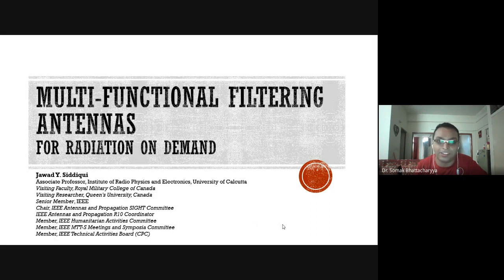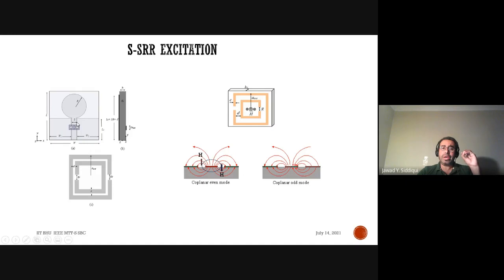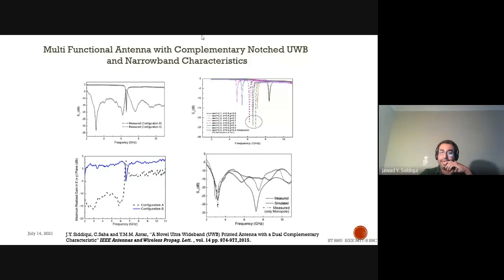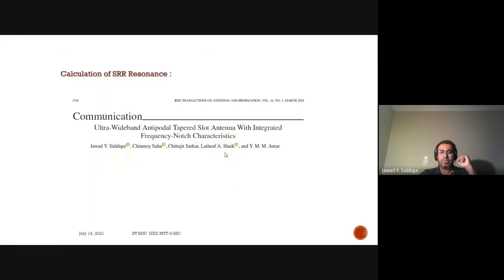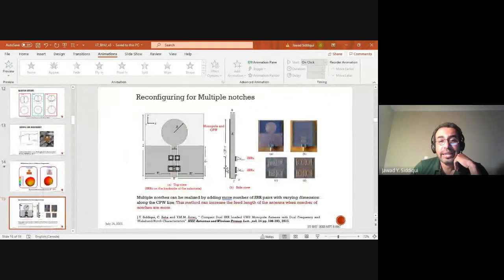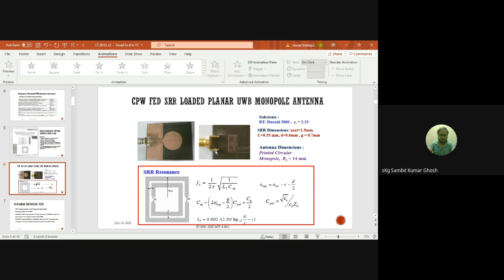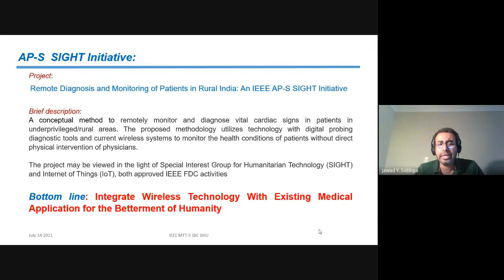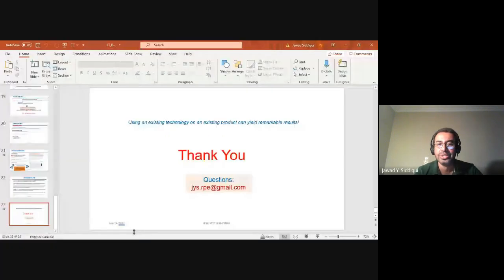Webinar by Dr Jawad Siddiqui organized by IEEE MTTS SBC IITBHU Varanasi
Talk by Dr. Jawad Y Siddiqui on "Multifunctional Filtering Antennas for Radiation on Demand" dated 14 July, 2021 organized by IEEE MTT-S SBC IITBHU Varanasi